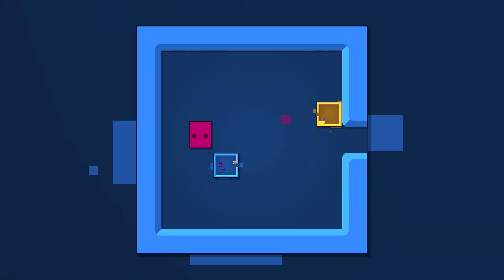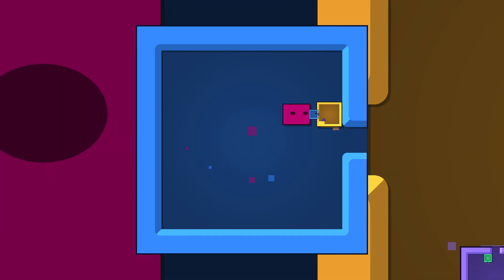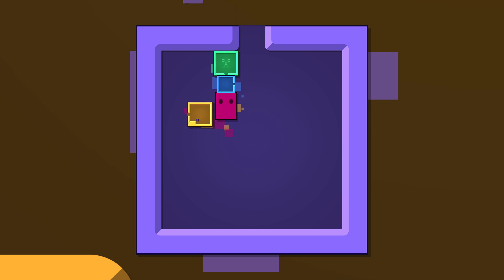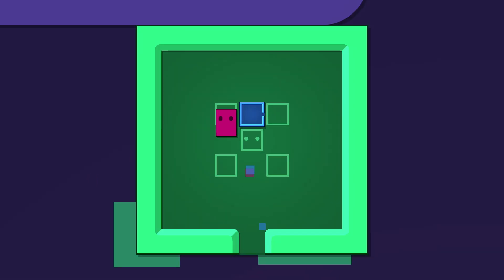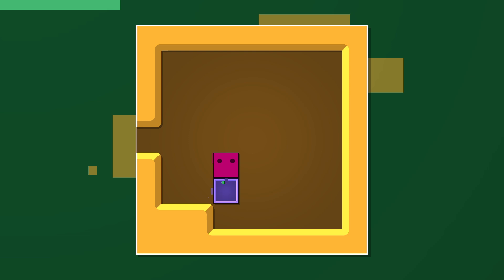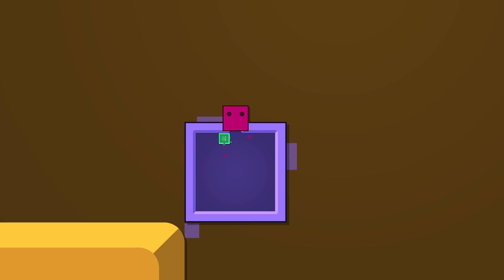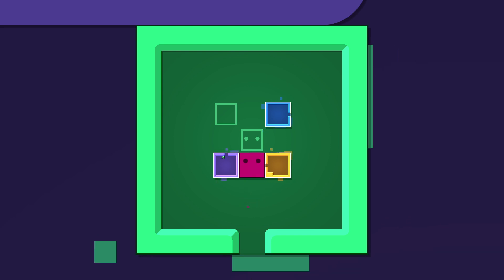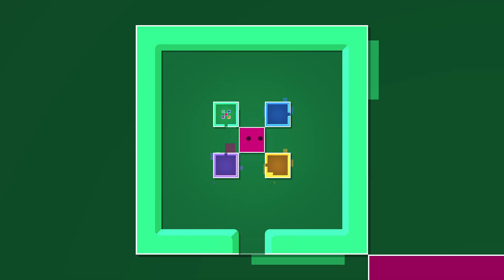Me when deep thinking